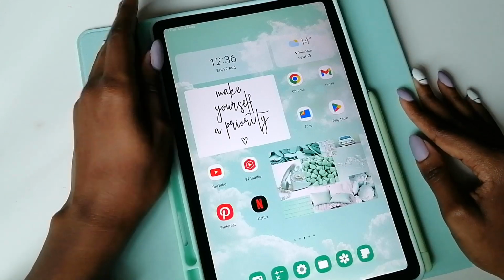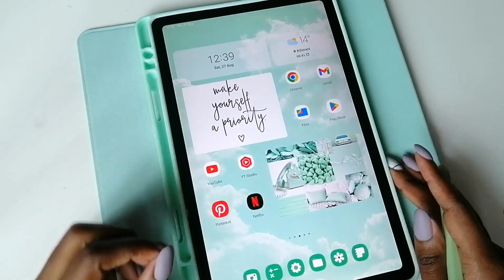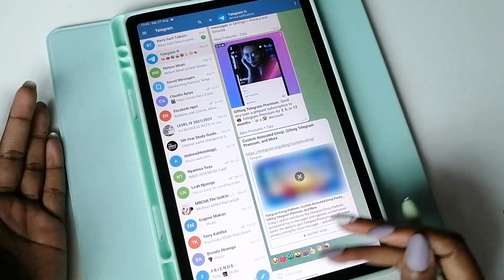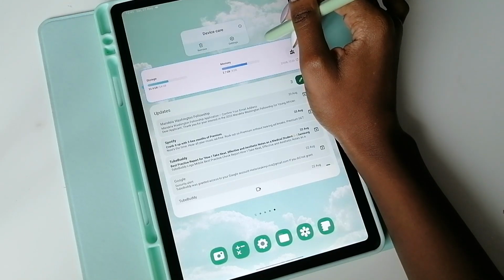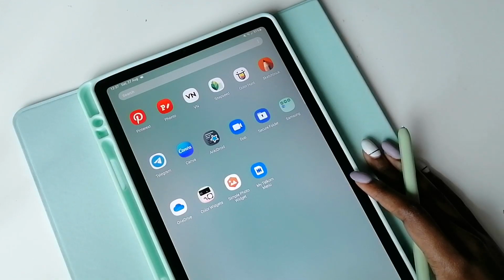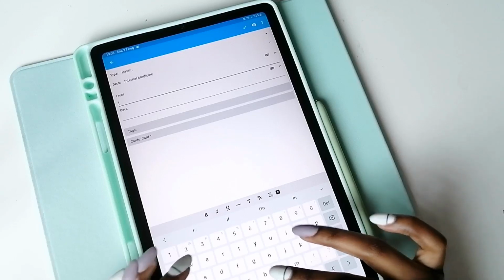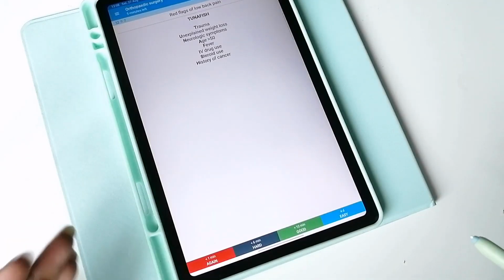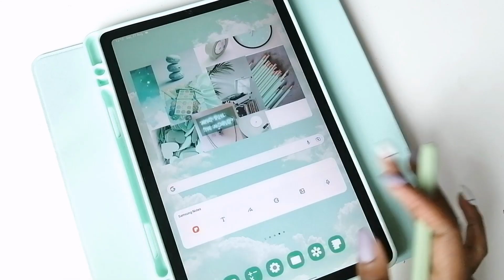What's On My Tablet💭 | Samsung Galaxy Tab S6 Lite✨️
Hey everyone😊
In this video I'll be taking you on a tour of my tablet and showing you all the apps I have and use on it.

Melondria✨️

Links:
●Tablet Case, Keyboard and Mouse
●Paperlike Screen Protector
●S Pen Sleeve